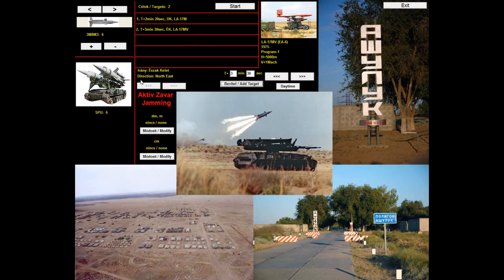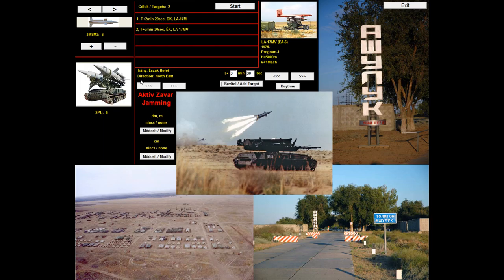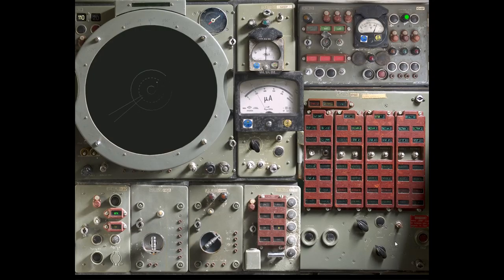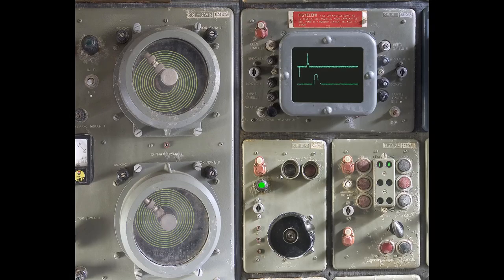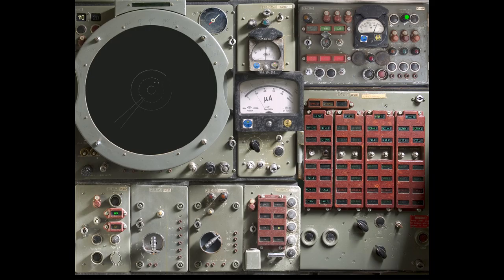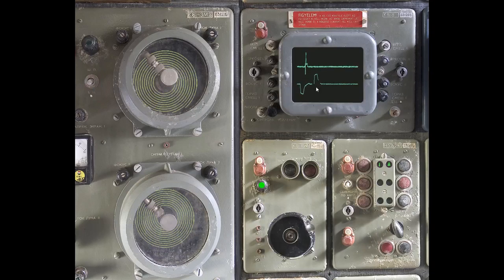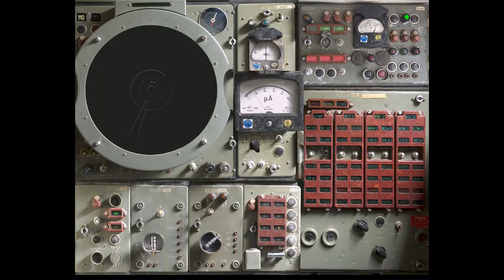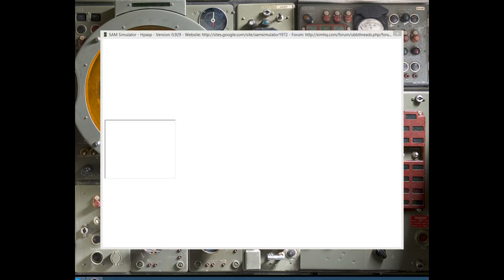Game Time - SAM Simulator: SA-4B Ganef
Figured I'd do another one of these, because SAMsim is really neat!

I haven't really had much time to do videos, what with work picking up and other assorted stuff going on. Still alive, though.